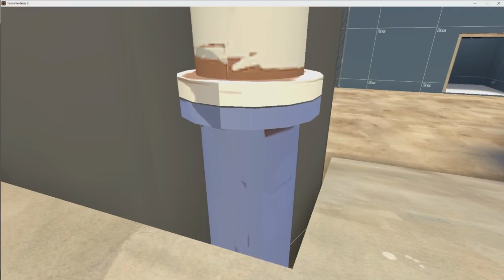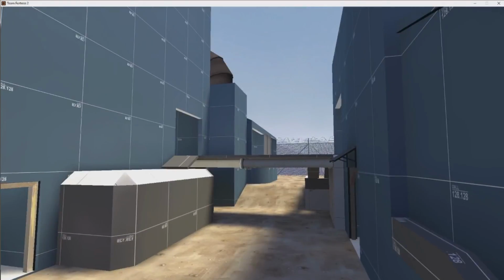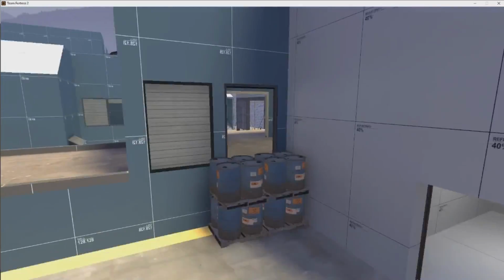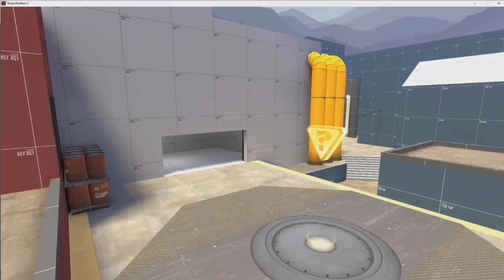Look At My Map: koth_synthetic_a4